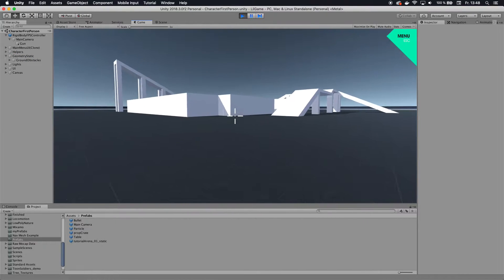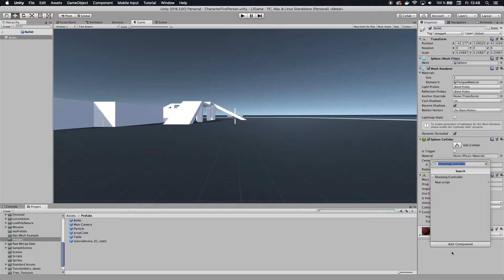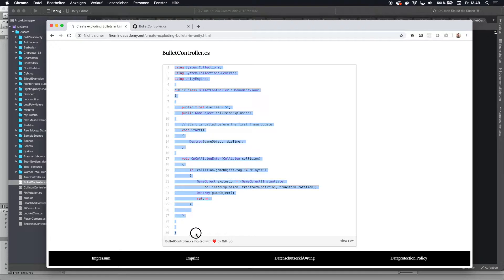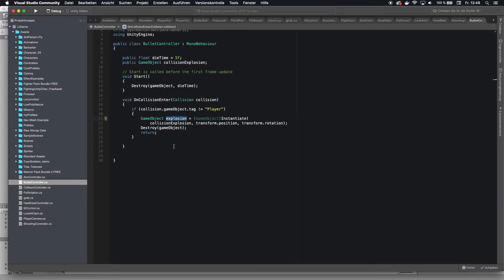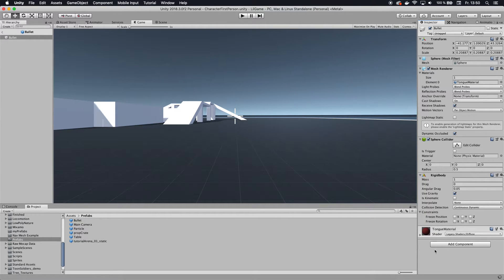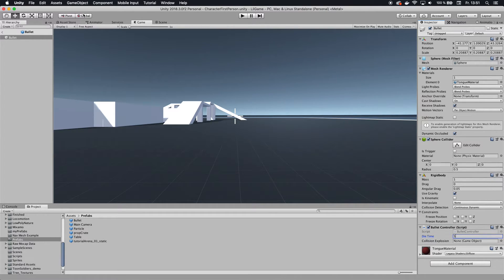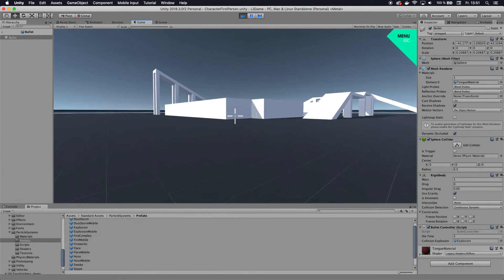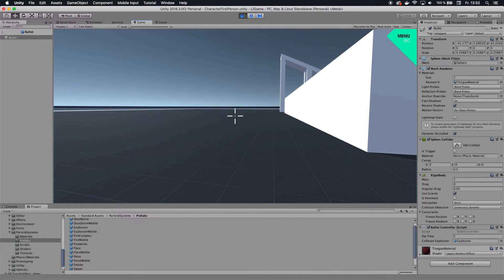Unity Tutorial - Bullet Explosion | Shooting Explosion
How to create exploding Bullets in Unity. Enjoy!

My Audio Recording Setup :